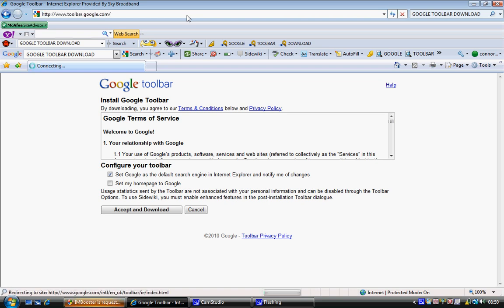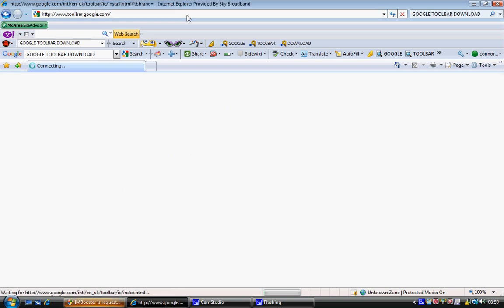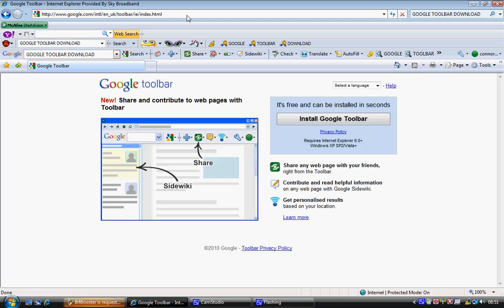how to download google toolbar